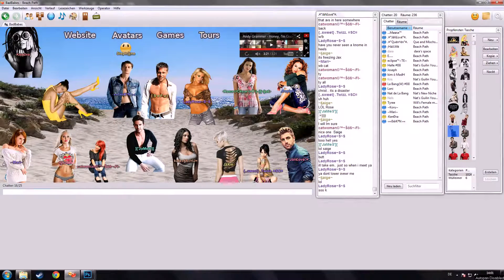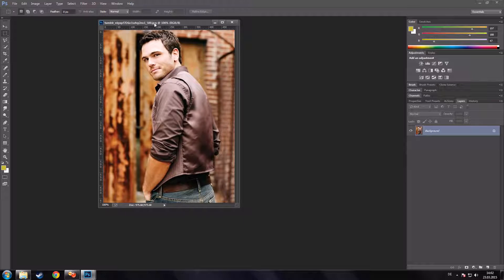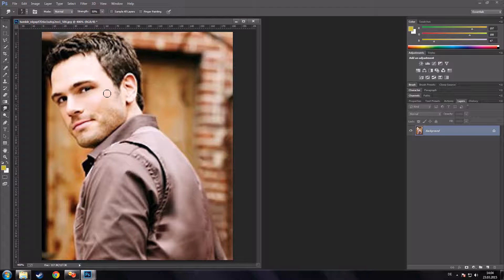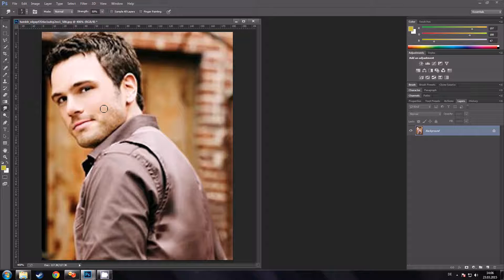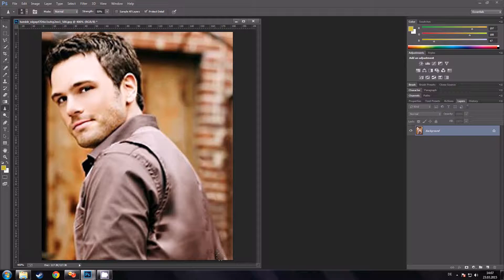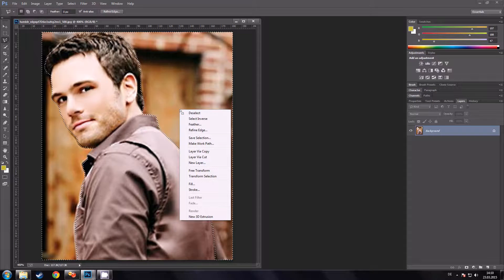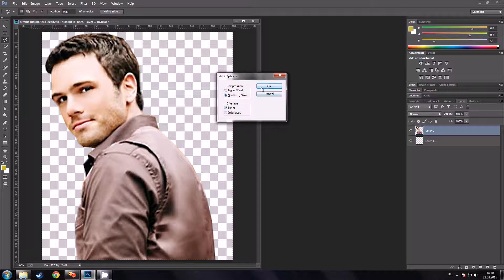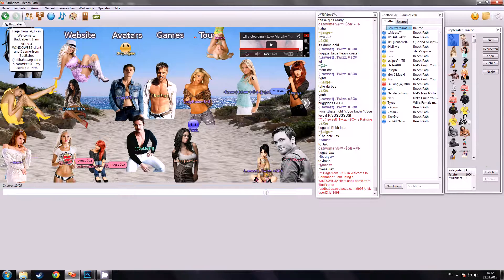How to make and edit a Palace Chat Avatar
My first tutorial on how to make and edit a Palace Chat Avatar.